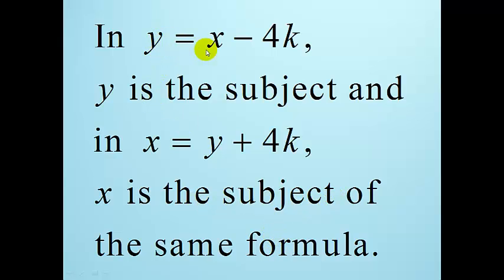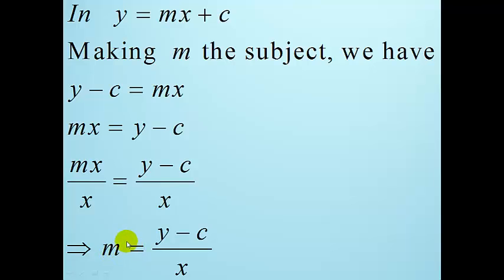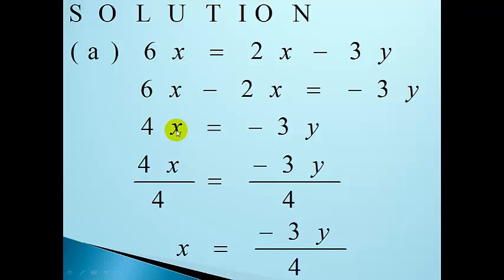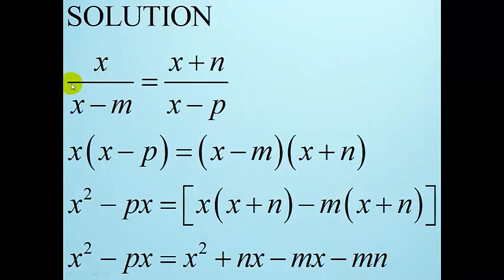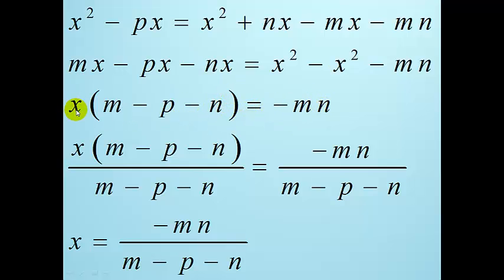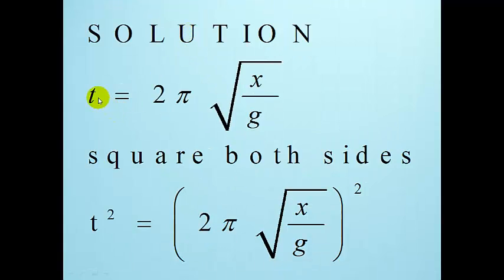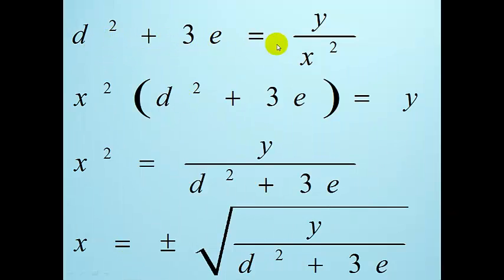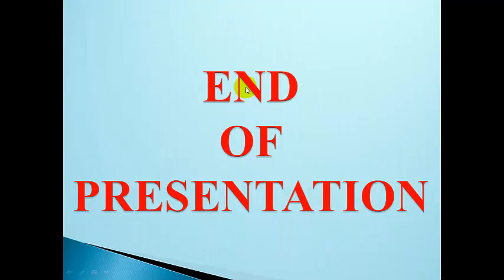CHANGE OF SUBJECT